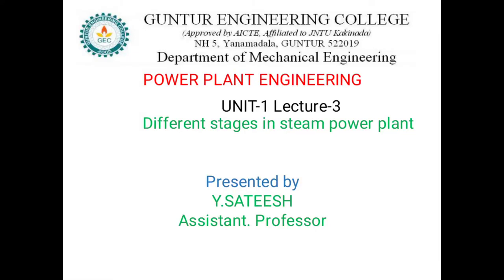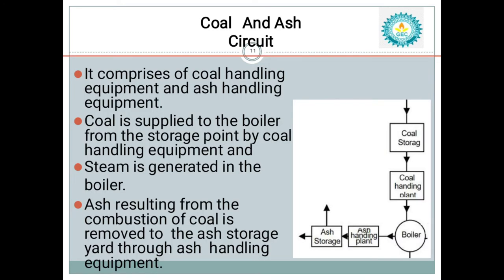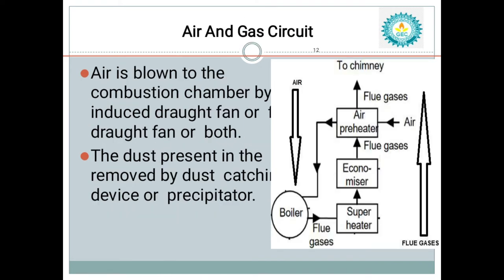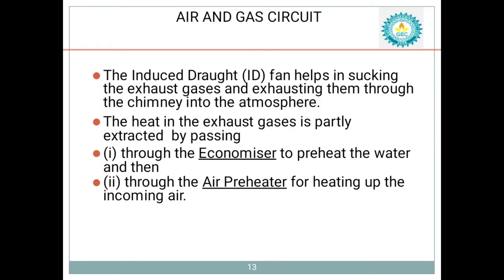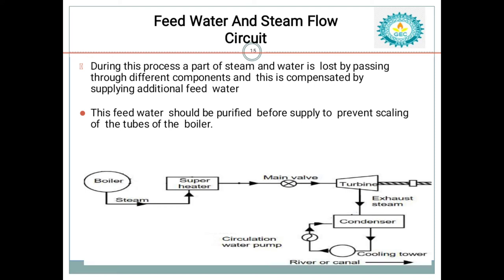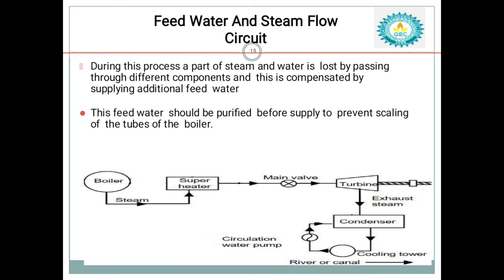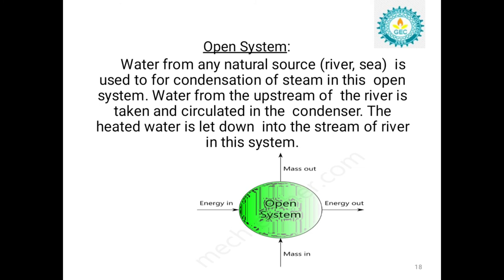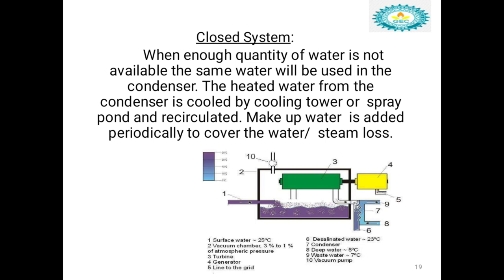PPE UNIT-1 LECTURE-3 GUNTUR ENGINEERING COLLEGE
Different stages in steam power plant